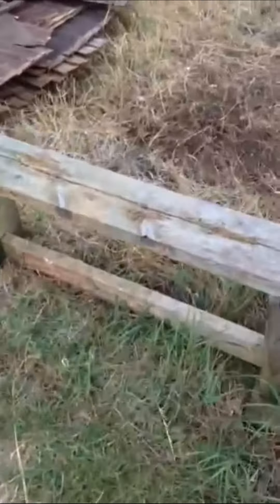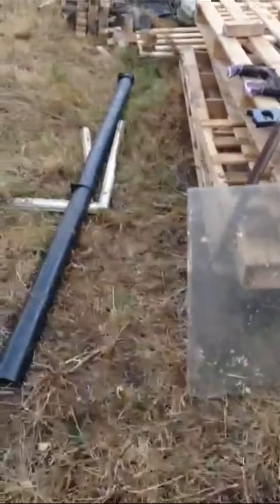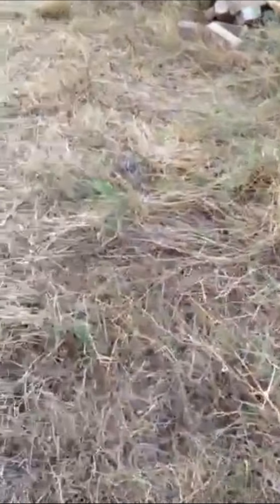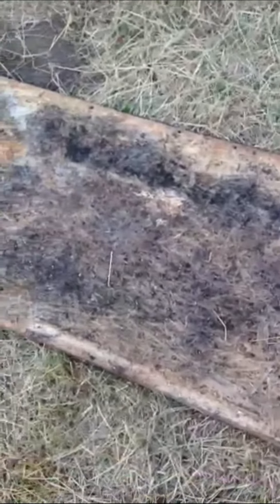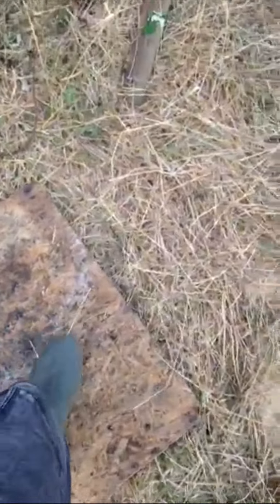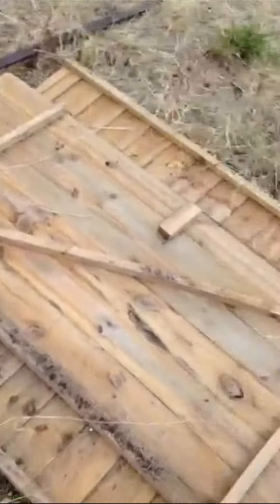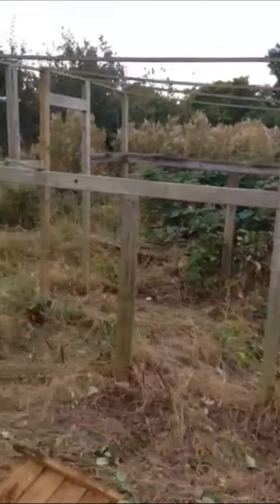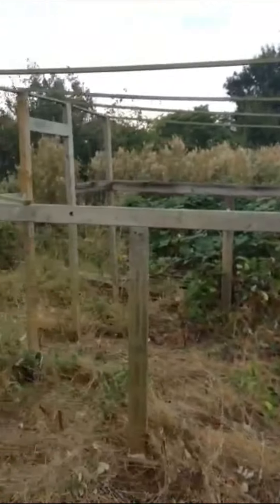Allotment Projects | VLOG | Episode 6